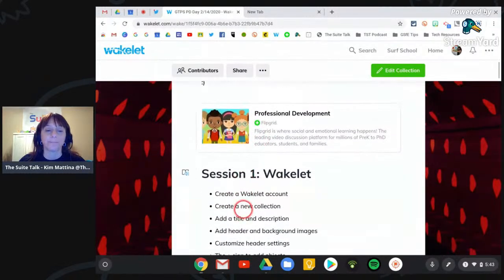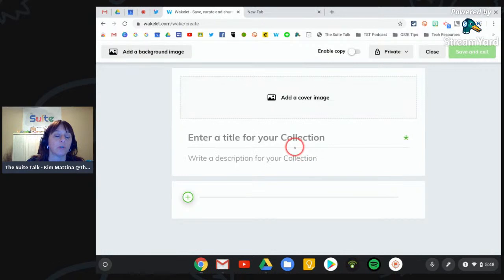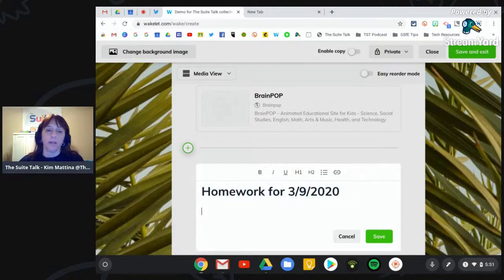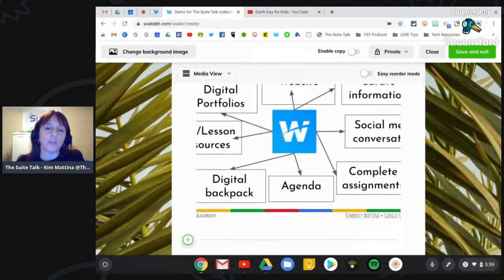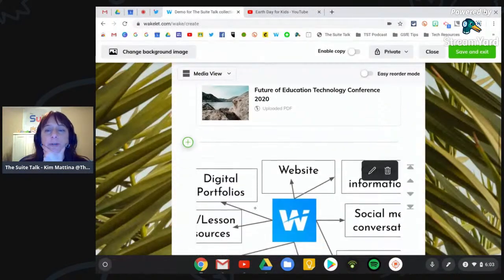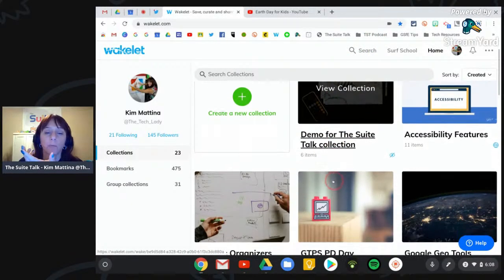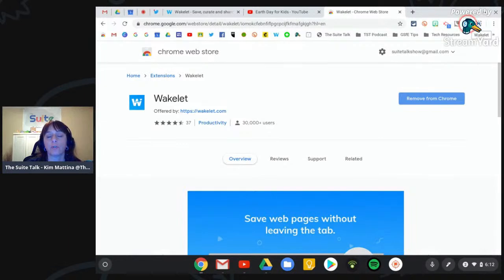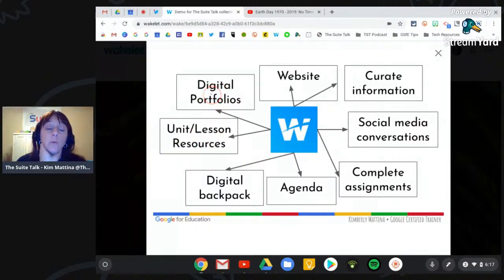112 Getting Started with Wakelet with Kim Mattina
This episode of The Suite Talk, I will introduce Wakelet and ideas to use it in the classroom.